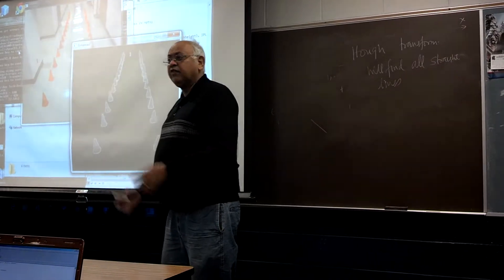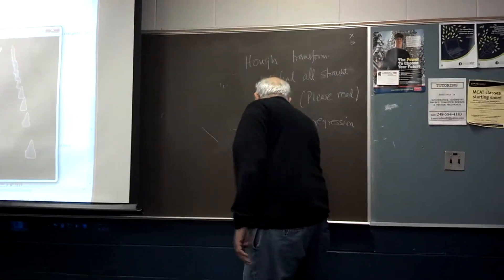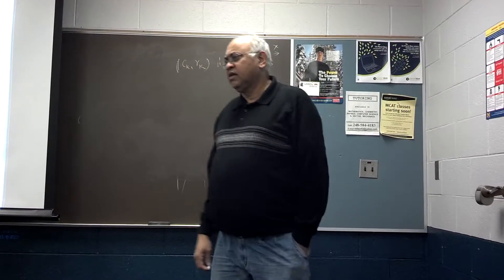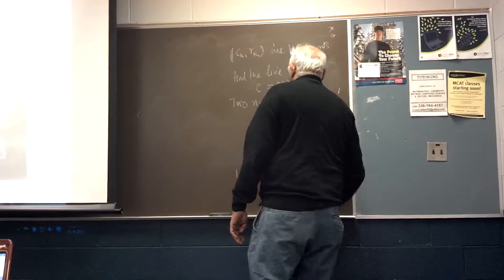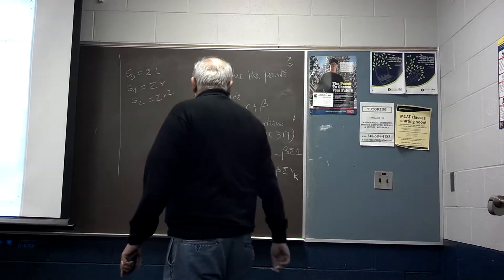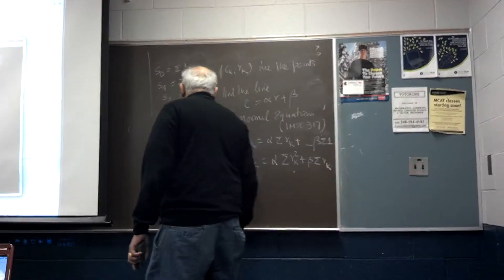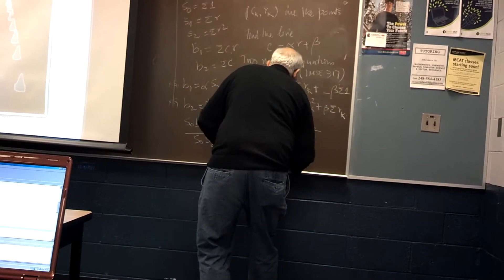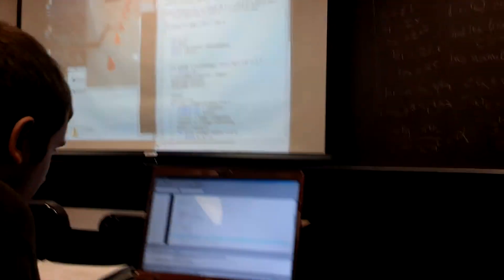Hough Transform and Curve Fit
Part of the preparations for the 2013 Snowplow Competition. 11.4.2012. Team Geili 2.0.